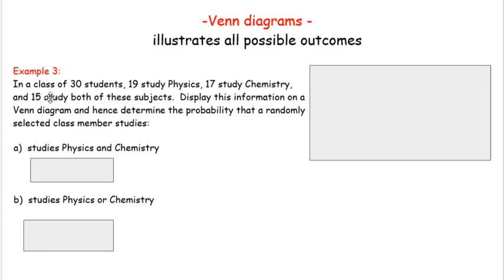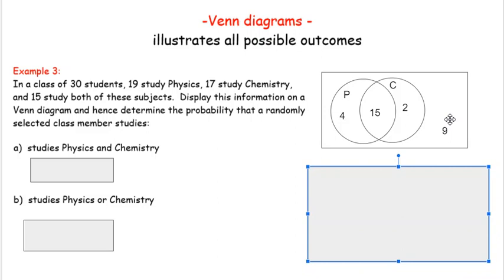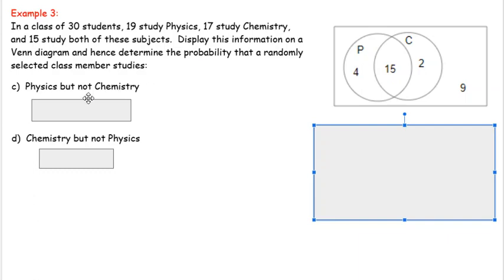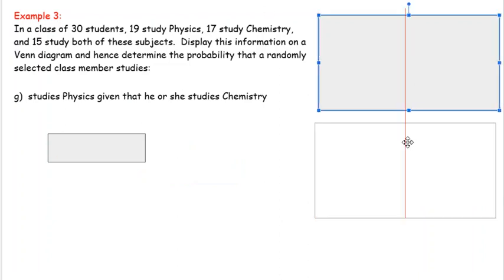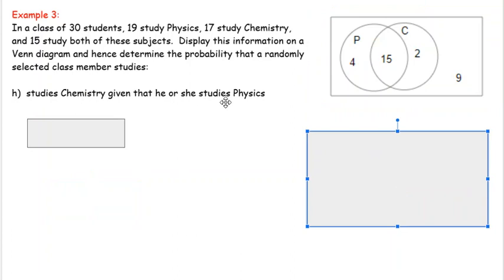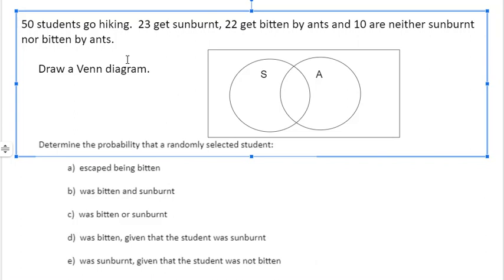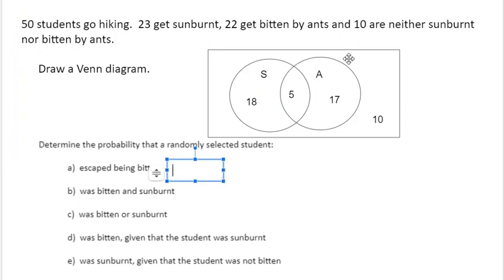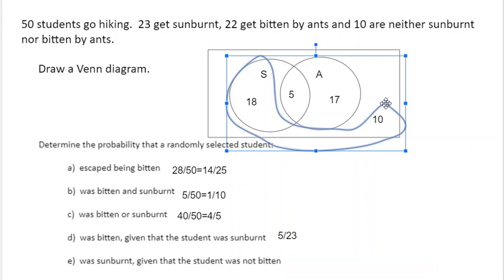PS U6 Day 5